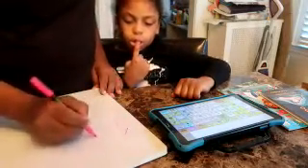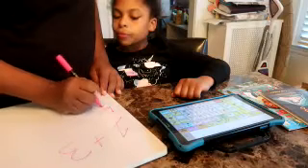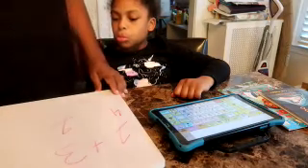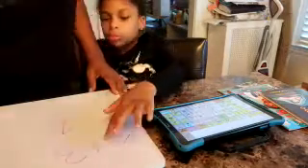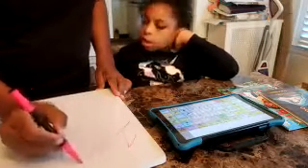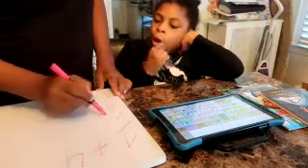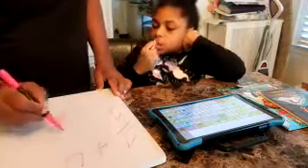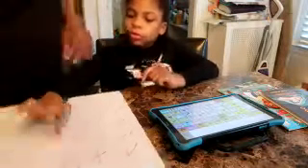The Shocking Nonverbal Math Skills You Never Knew Existed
Did you know that individuals with autism, nonverbal learning disabilities, or other learning disorders possess exceptional nonverbal math skills that often go unnoticed? In this video, we'll delve into the fascinating world of nonverbal math abilities, exploring how students with autism spectrum disorder (ASD) and other learning disabilities can excel in math without relying on verbal communication. We'll also discuss how applied behavior analysis (ABA) therapy and individualized support can help unlock these hidden talents in special education classrooms. From nonverbal reasoning to answering nonverbal questions, we'll uncover the shocking math skills you never knew existed. Whether you're an educator, parent, or simply interested in learning more about autism resources and the No Child Left Behind Act, this video is for you. So, join us as we celebrate the unique strengths of individuals with learning disabilities and explore ways to provide them with the support they need to thrive.